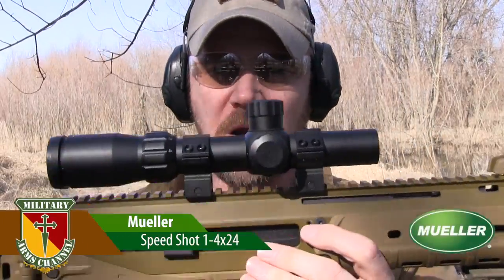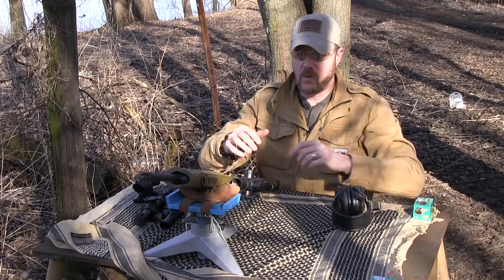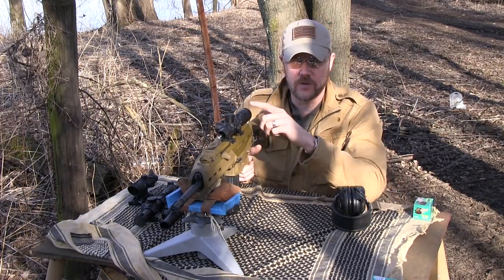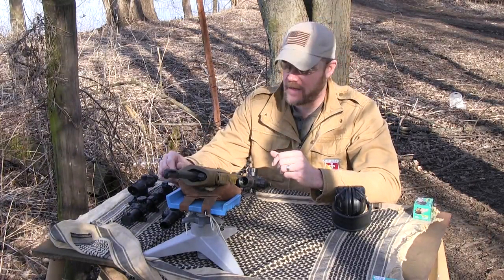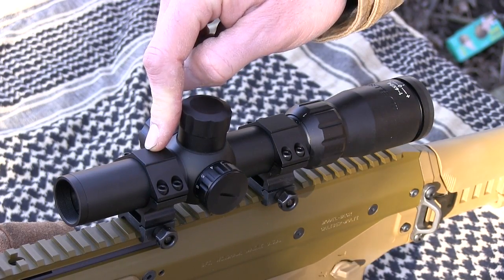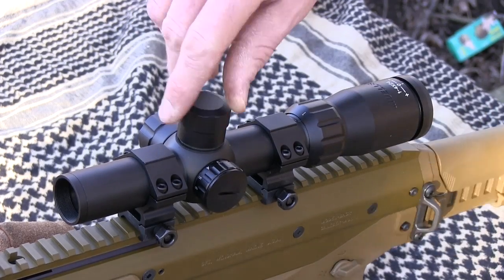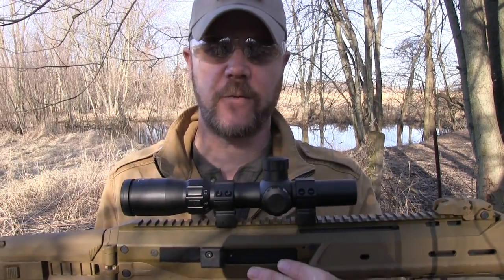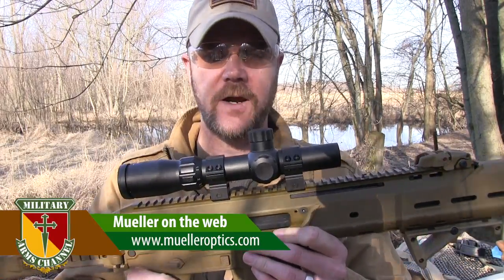Mueller 1-4x24 Speed Shot Scope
The Mueller 1-4x24mm Speed Shot close to medium range scope is an affordable alternative to far more expensive sights on the market.  I found the sight to be of good quality and works exactly as advertised.